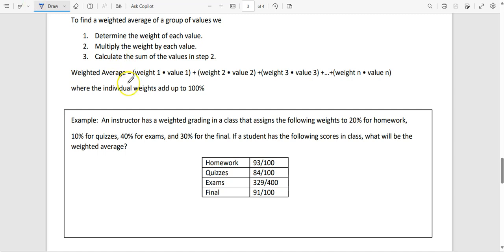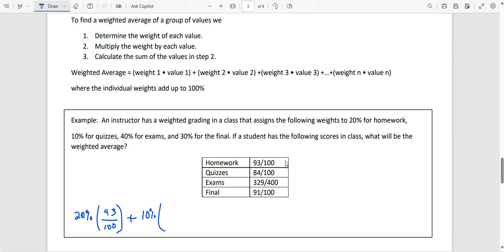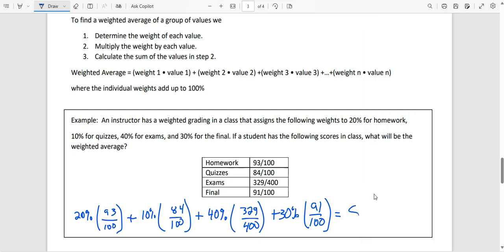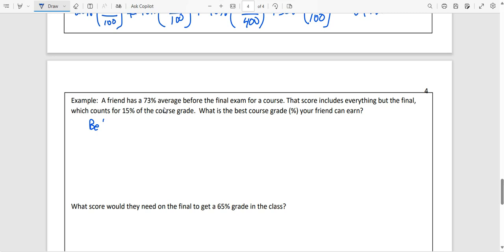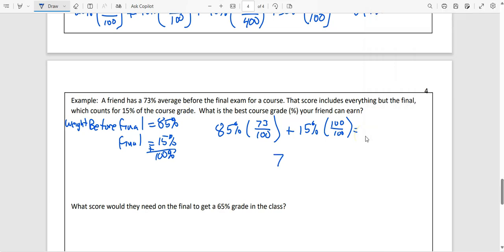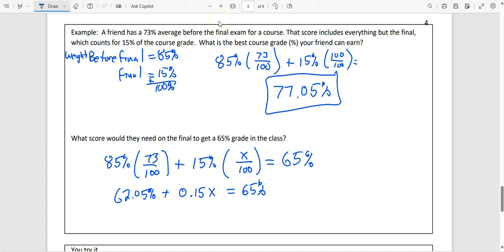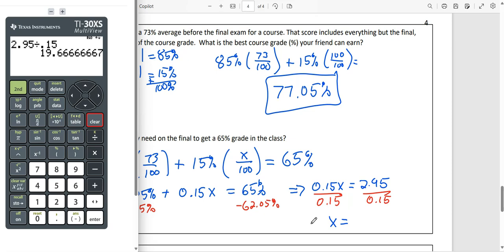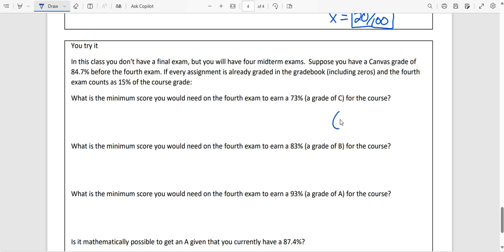Math 103x LHS Percents Weighted Averages